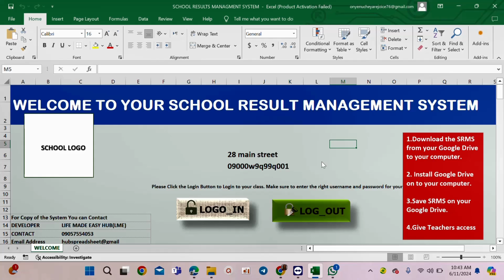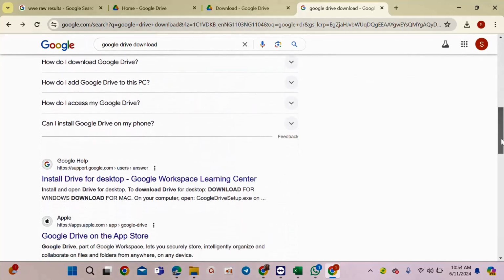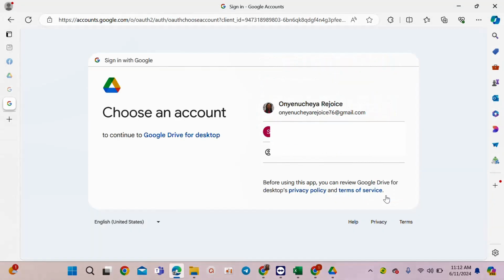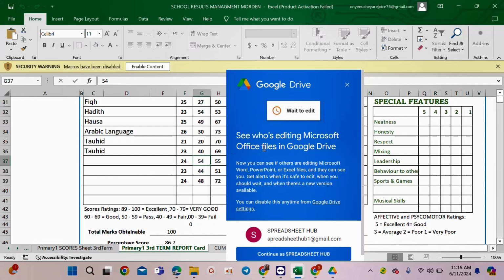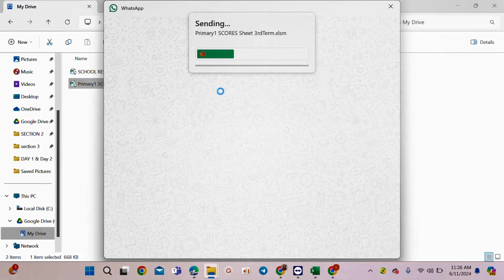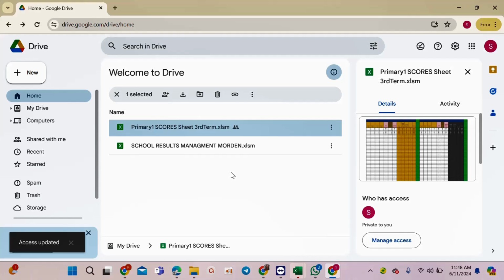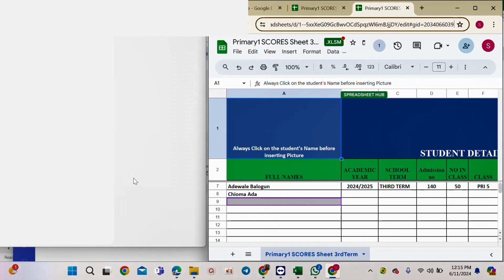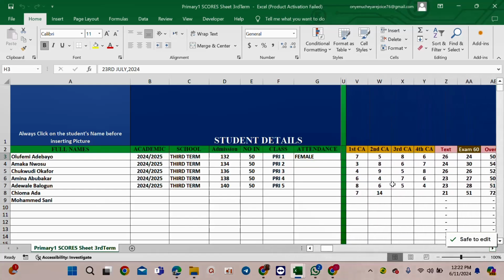HOW TO COLLABORATE WITH TEACHERS USING AUTOMATED RESULT SHEET | STUDENT REPORT CARD IN EXCEL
Welcome to our video on how schools can work together with teachers  AUTOMATED RESULT SHEET | STUDENT REPORT CARD IN  EXCEL🎓

In this video, we will explore effective ways for school administrators and teachers to collaborate when using our template to create termly report cards and manage student results. Working together helps improve the quality of education and ensures that every student gets the support they need.

What You Will Learn in This Video:
How school administrators can share the template with teachers
Tips for teachers on entering student scores and grades accurately
Best practices for reviewing and discussing results as a team
Ways to use the template for planning student support and improvement
How collaboration can enhance communication with parents
Why Collaboration is Important:
✅ Builds a strong partnership between teachers and school management
✅ Ensures consistency in grading and reporting
✅ Supports teachers in identifying student needs
✅ Enhances communication with parents about student progress